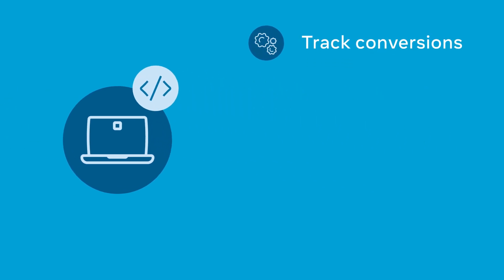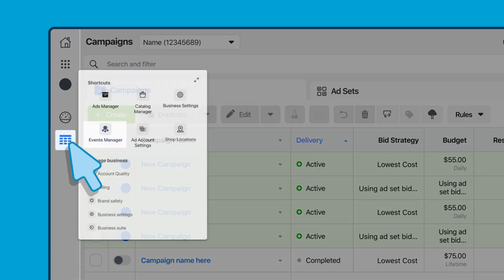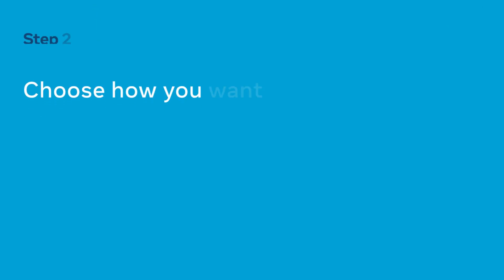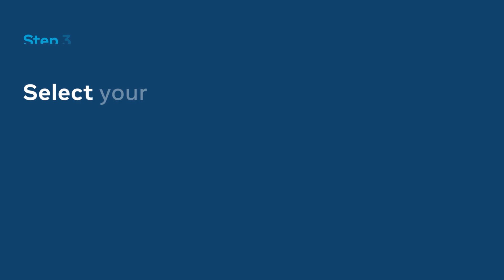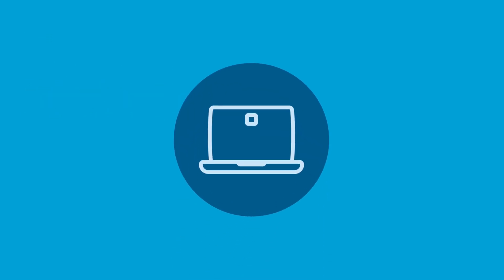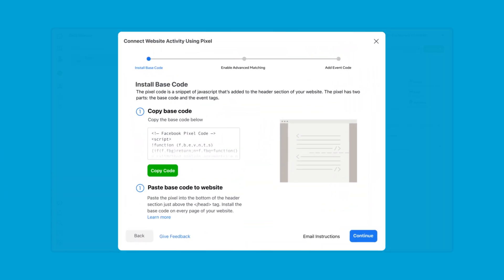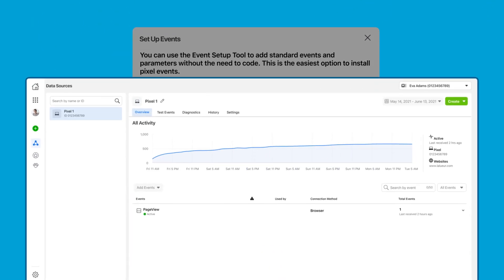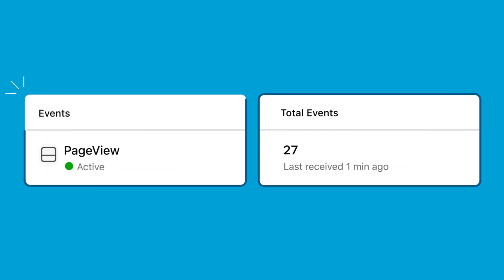How to Set Up a Facebook Pixel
The Facebook pixel is an analytics tool that allows you to measure the effectiveness of your advertising by understanding the actions people take on your website. You can use the pixel to:

✔️ Create personalized ads
✔️ Optimize campaigns
✔️ Improve ad results

In this video, we’ll walk you through how to set up the Facebook pixel on your business website. To learn more about how to create and install a pixel on your website, go

Learn how to use the Facebook pixel to track customer actions and optimize an advertising strategy